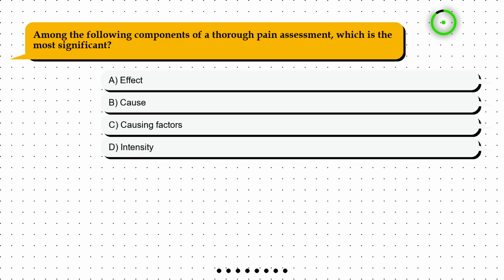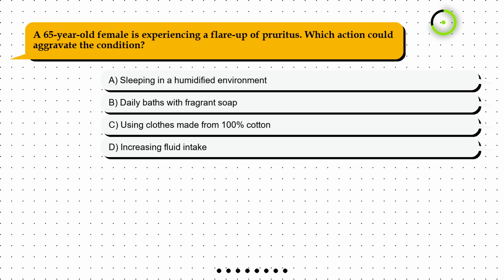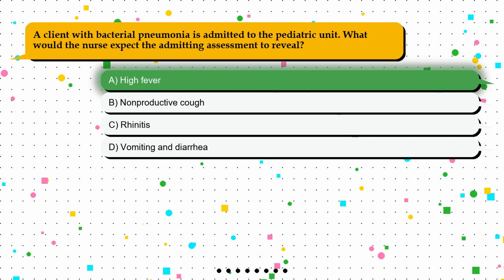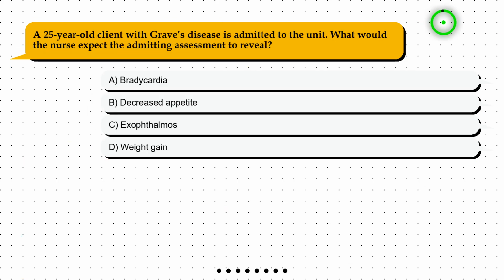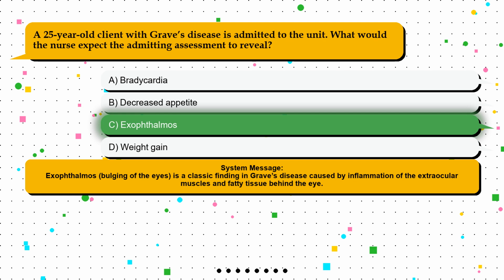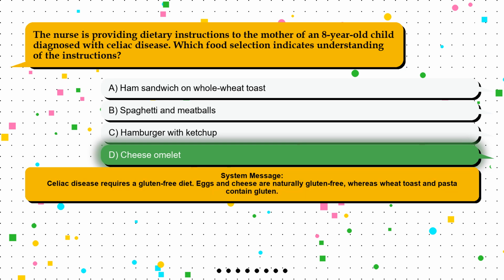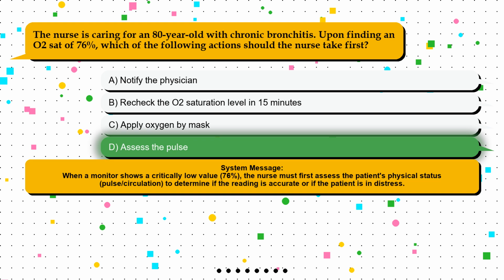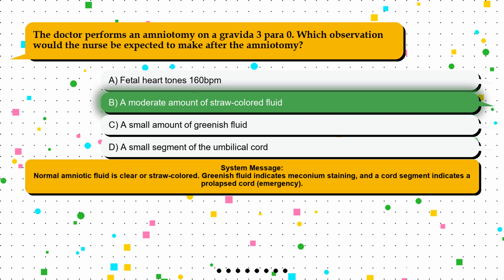Pass NCLEX RN 2026: Actual Practice Questions and Detailed Answers to Boost Your Confidence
Preparing for the NCLEX RN in 2026 requires more than just memorization. It requires a deep understanding of the Next Generation NCLEX format and the ability to apply clinical judgment under pressure. This video is designed to give you a direct look at the types of questions you will face, providing the rationales you need to understand why the correct answer is right and why the distractors are wrong. The 2026 standards have evolved, and your study habits need to evolve with them. We cover a wide range of topics from cardiovascular health and respiratory management to ethical practice and pharmacological interventions. Every question in this session is curated to build your confidence and sharpen your critical thinking skills for the real exam environment.

We know how much is on the line. Your career as a Registered Nurse is just one exam away. That is why we focus on high-yield content that actually appears on the test. We break down the complicated wording of the board exam into manageable parts so you can approach every item with a clear mind. If you are feeling overwhelmed by the sheer volume of information, please remember that we also provide these services and comprehensive study resources to help guide you through every step of your preparation. Our goal is to ensure you do not just pass, but that you pass with the highest level of readiness possible.

Consistency is the key to success. Use this video as a daily check-in for your brain. Re-watch the sections where you feel weakest and master the rationales until they become second nature. You have the knowledge and the drive to become a nurse. Now, let us give you the tools to prove it to the board. Topics covered in this session include clinical judgment models, case study analysis, multiple response items, and traditional multiple choice questions updated for the current year. Stay focused, stay disciplined, and keep pushing toward those two letters behind your name.

By practicing these actual questions, you are training your brain to recognize the patterns and keywords that the NCLEX uses to test your safety and competency as a nurse. We focus on the most tested areas including prioritization, delegation, and safety infection control. This is not just a review session; it is a strategic breakdown of how to beat the test. Join thousands of other nursing students who are using these exact methods to secure their license on the first attempt in 2026. Your journey to becoming an RN starts with the right preparation today.

We go through every scenario step by step. If you miss a question, do not get discouraged. Use it as a learning tool to identify gaps in your knowledge. The rationales provided here are built to strengthen your foundational knowledge while teaching you the nuances of the 2026 NGN format. Make sure to stay until the end of the video for the most challenging case studies that are currently trending in the 2026 test pools. Your success is our priority, and we are dedicated to providing the highest quality nursing education content available. Let us get started and get you that passing result.